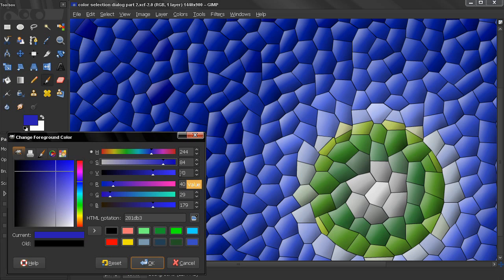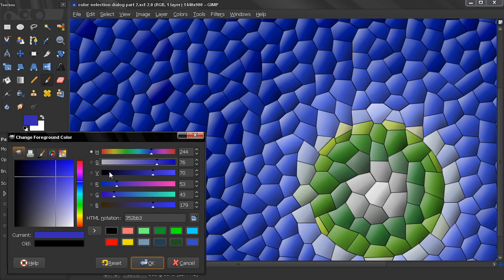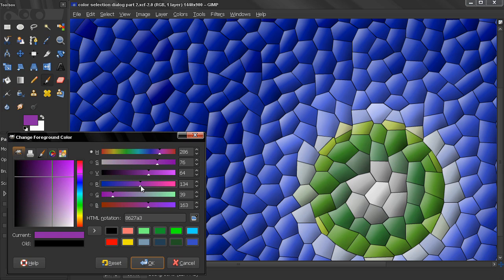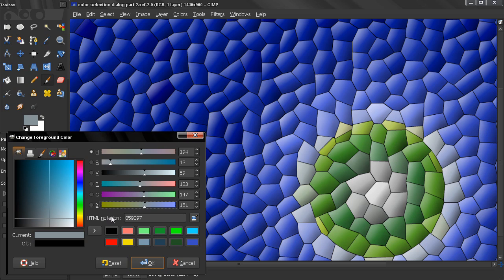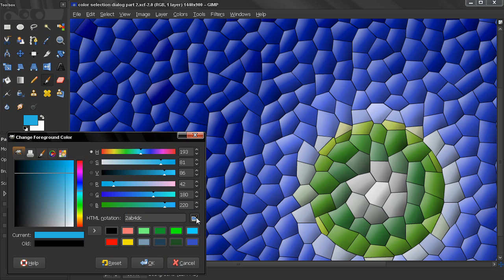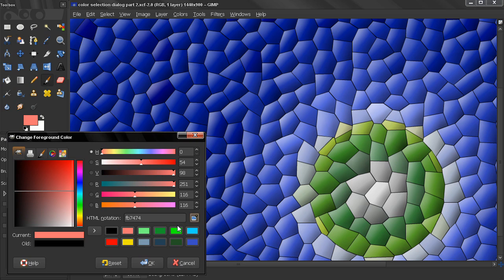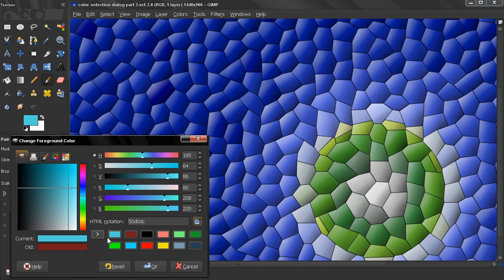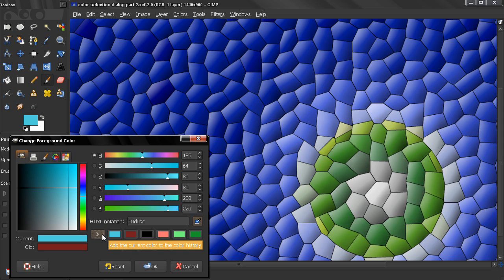Color selection dialog PART 2 - GIMP Beginners' Guide ep90